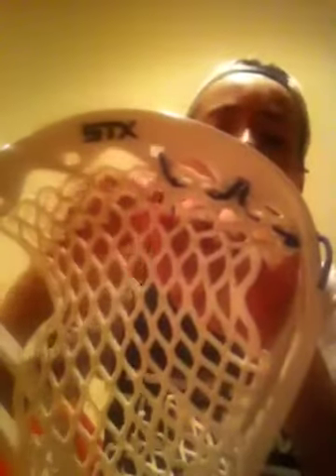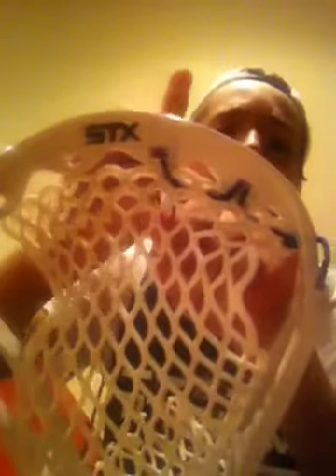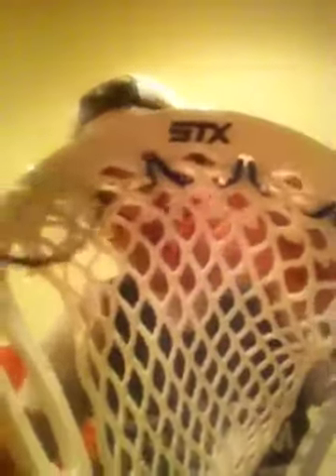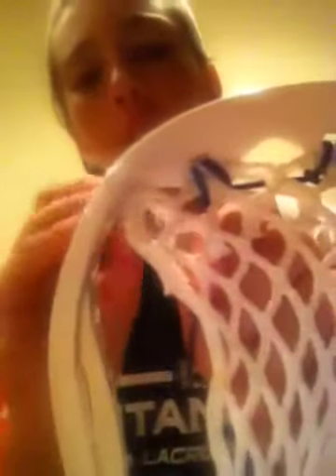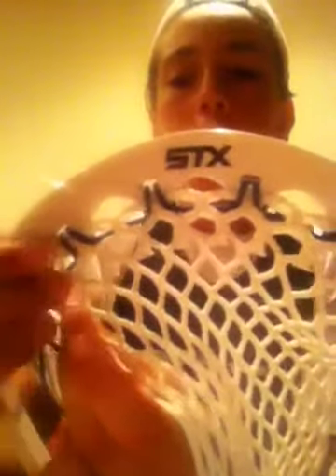How to String Reverse 9 Diamond top string